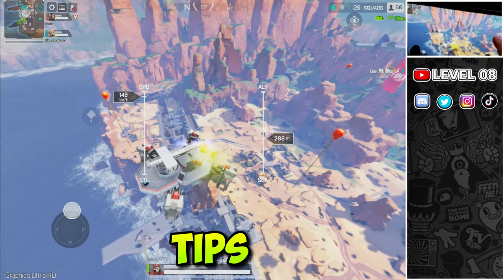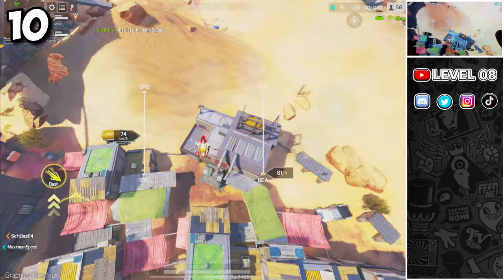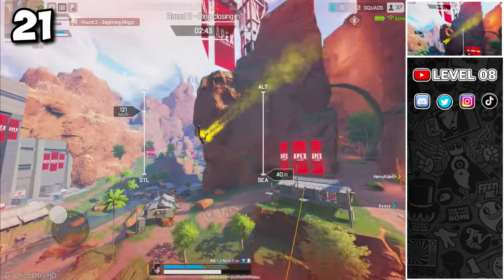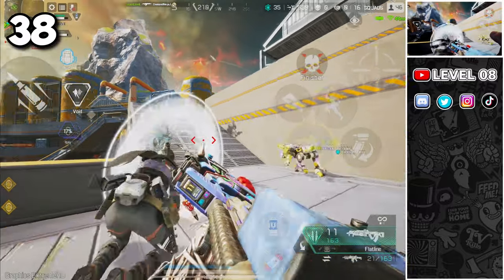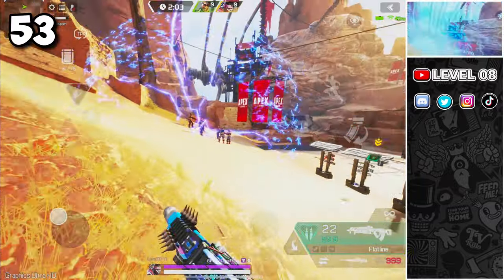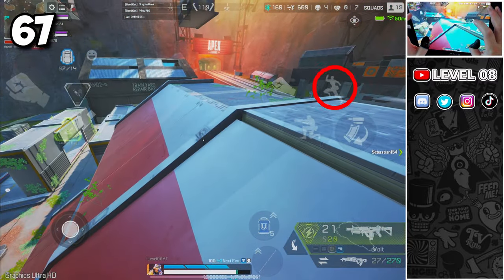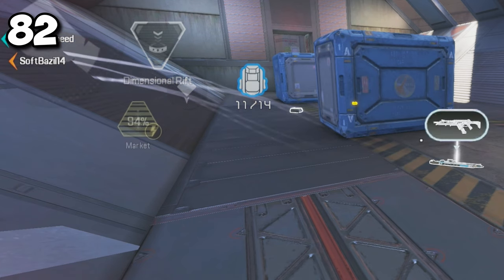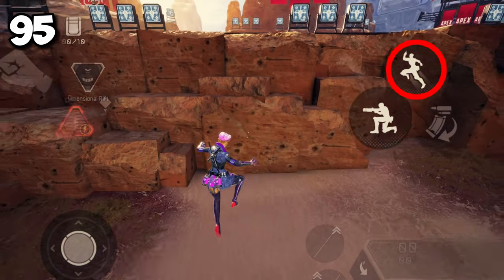100 Apex Legends Mobile Tips and Tricks to INSTANTLY IMPROVE!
I apologize for keeping you waiting so long, but I believe it was worth it in the end. This video has the most comprehensive collection of tips and tricks, including not only beginning tips but also pro tips, best settings, perks, movement tips, and much more.